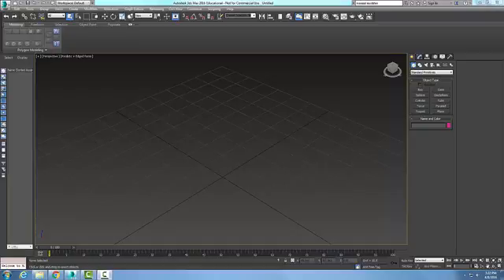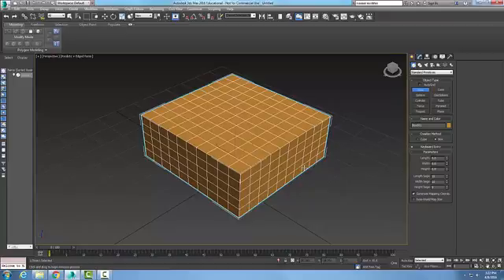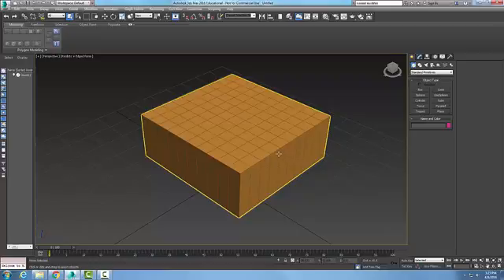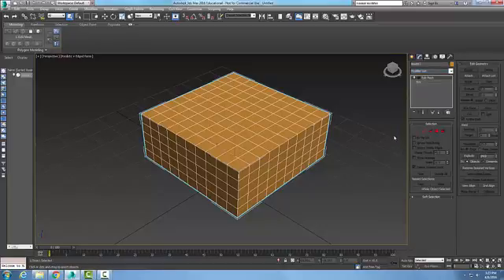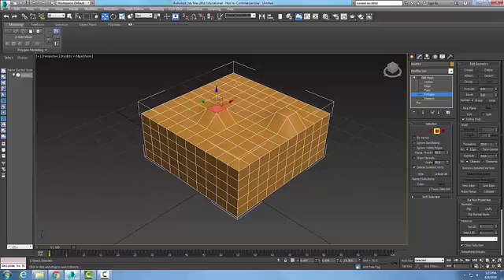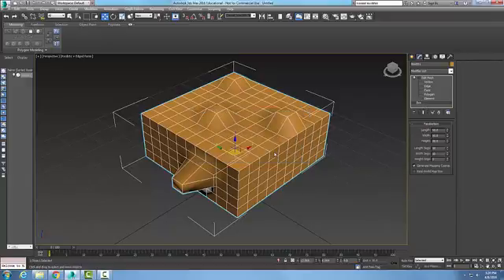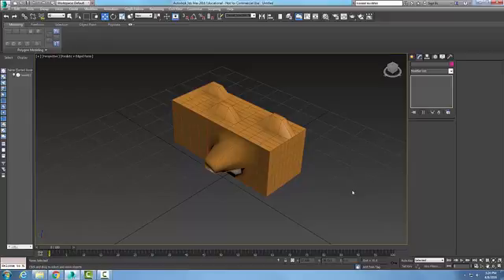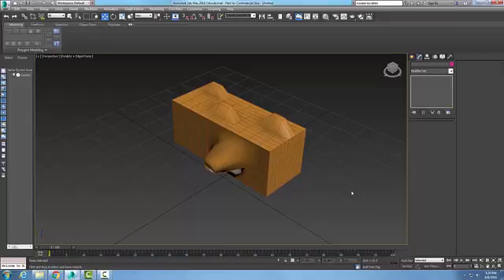3ds Max 12-18 Edit Mesh Modifier